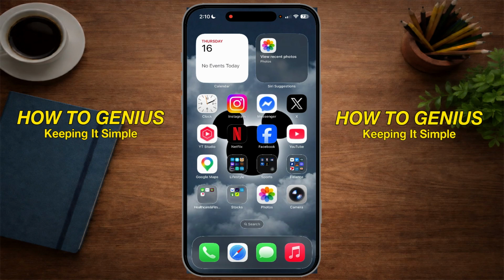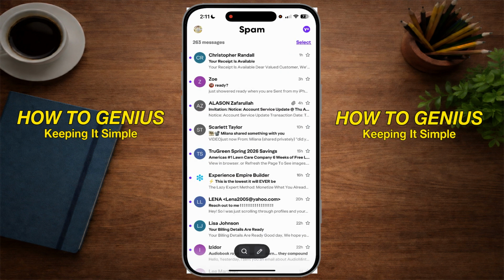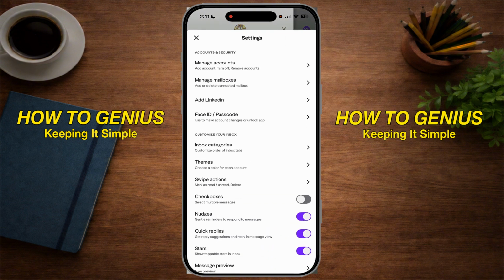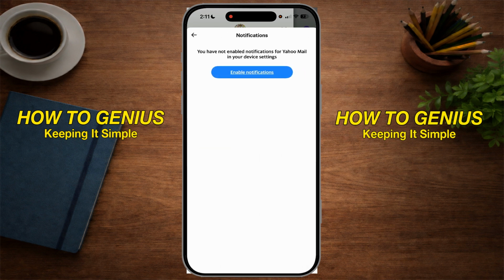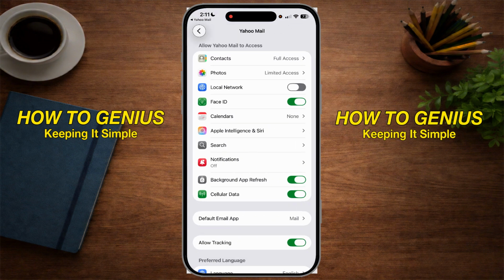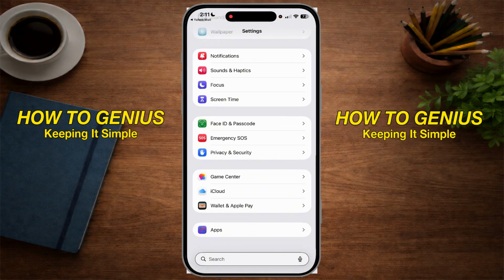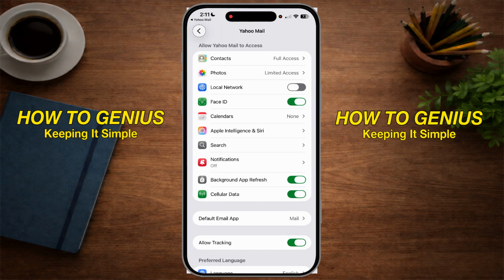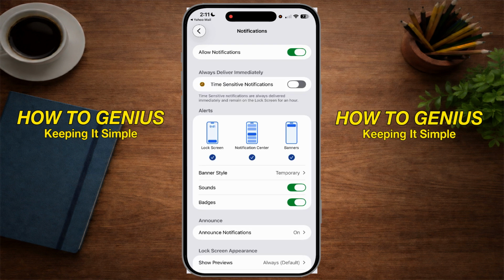How to Turn On Yahoo Mail Notifications on iPhone - Step by Step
In this video we show you How to Turn On Yahoo Mail Notifications on iPhone .